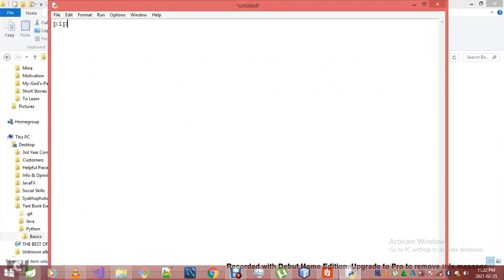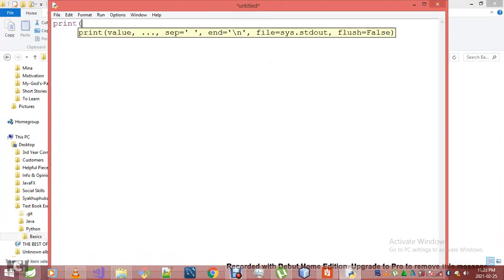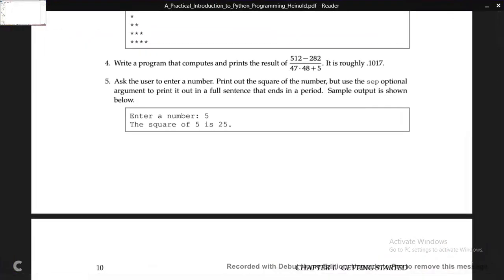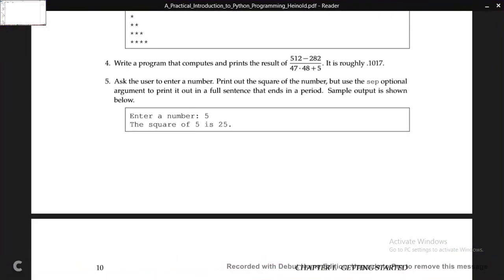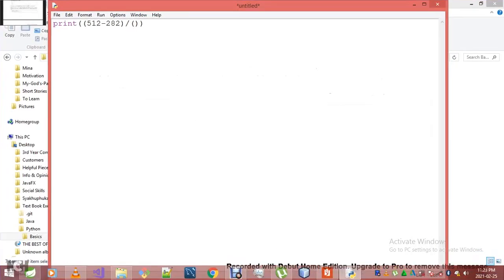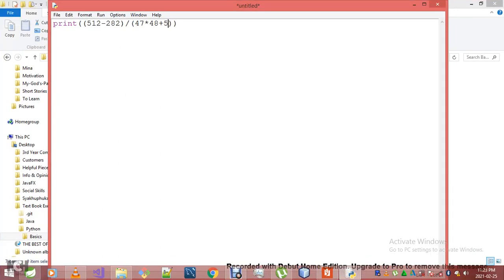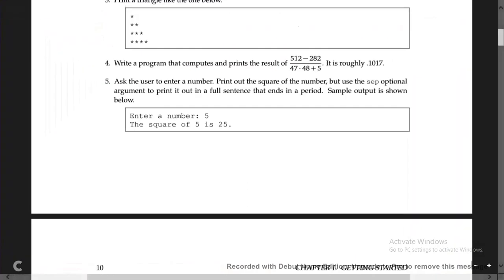A Practical Introduction To Python Programming - Exercise 1 8 4b